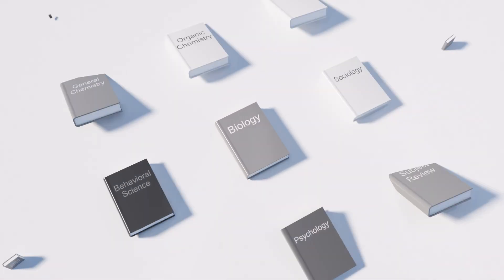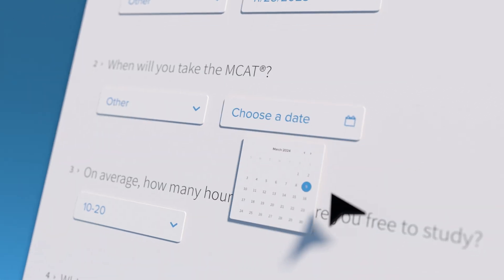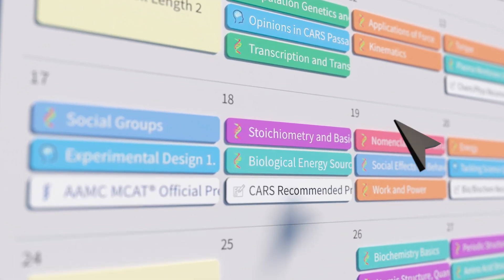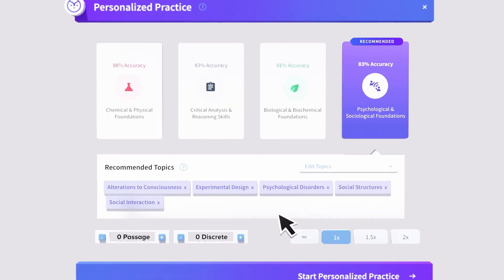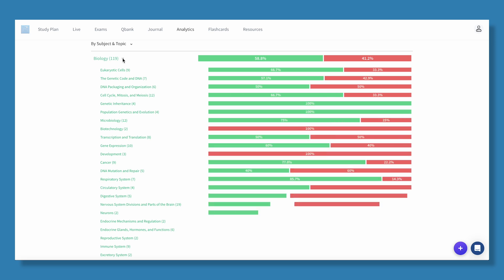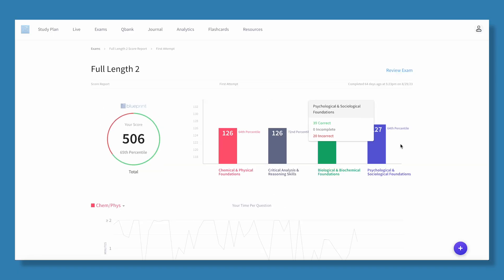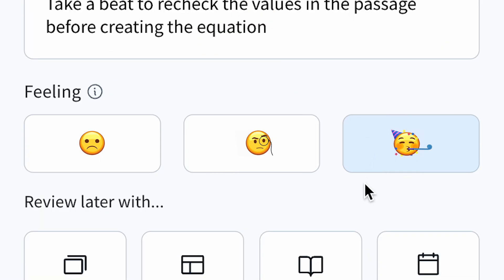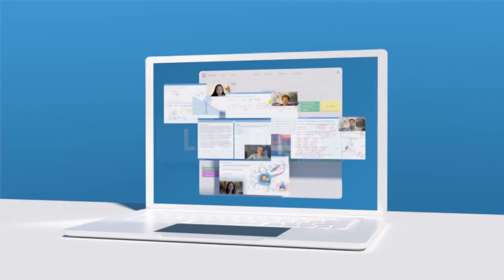Blueprint MCAT Self-Paced Course Overview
Blueprint MCAT’s revolutionary online Self-Paced Course has features never seen before in MCAT prep, plus the updates you’ve been asking for.

We built on Next Step’s representative exams and content expertise and enhanced it with Blueprint’s powerful analytics, video production, and technology for personalization to give you the most effective—and fun—MCAT course available. The result? The only MCAT self-prep course proven to increase scores by 15+ points.

What makes our online MCAT Self-Paced Course the smarter way to prep?

✅ Personalized to YOU
Tailor your online MCAT prep with personalization tools you won’t find anywhere else: Customizable study planner, Live Review Sessions, practice exams, the ability to test out of lessons, and more!

✅ Makes Prep Fun
Most MCAT test prep is stale and boring. Our video lessons are designed with illustrations that animate complex chemical processes and biological systems to make your study experience visually engaging so you retain concepts more effectively.

✅ Improve Faster with AI
Get 1:1 support 24/7 with Blue, the first and only AI MCAT tutor, and prep more effectively with our AI-powered Qbank that adapts based on your performance and provides personalized, data-informed recommendations.

✅ Access to All AAMC Resources
Access all AAMC resources including full-length exams, Section Bank, Question Packs, Official Guide Questions, and the new CARS Diagnostic Tool. If you already have AAMC resources, you can remove them at checkout.